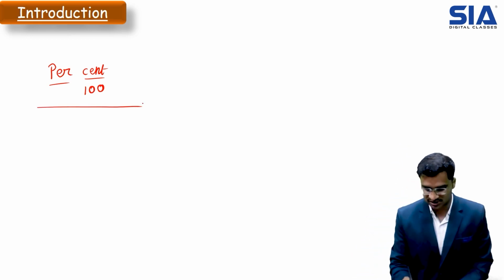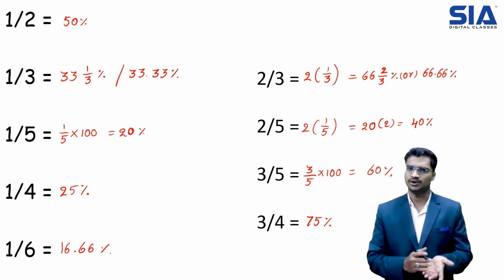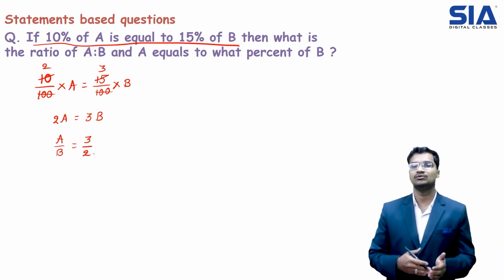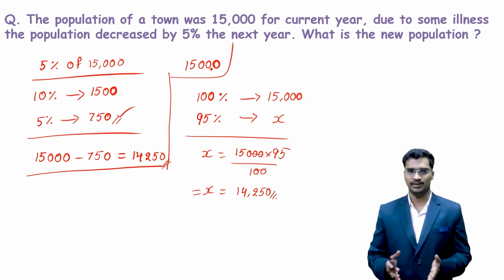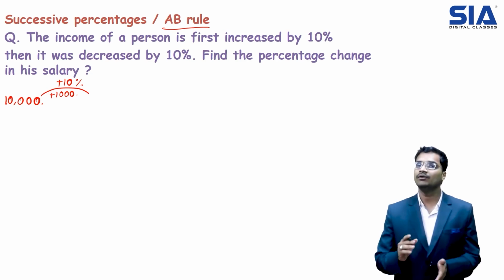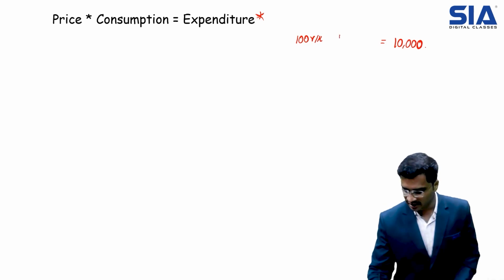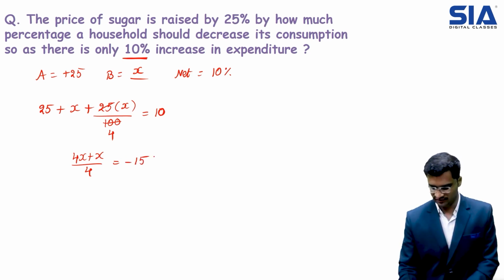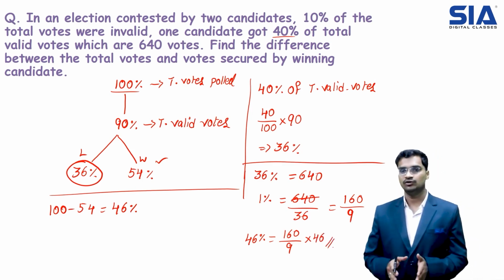Percentages (Part-01) Arithmetical ability || ICET